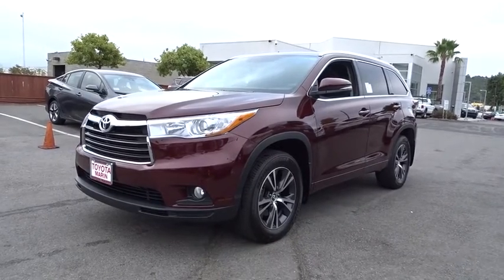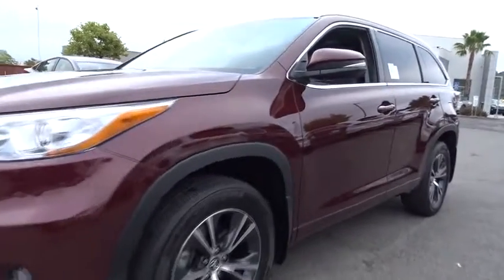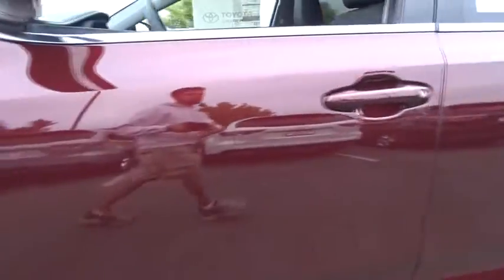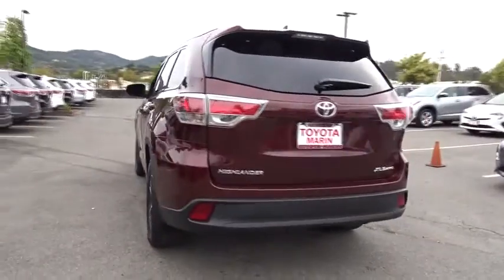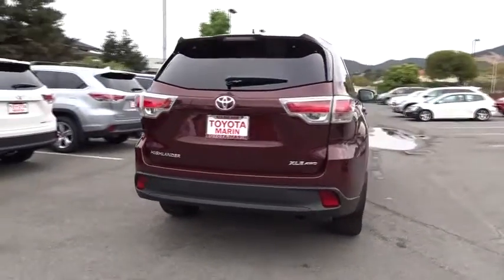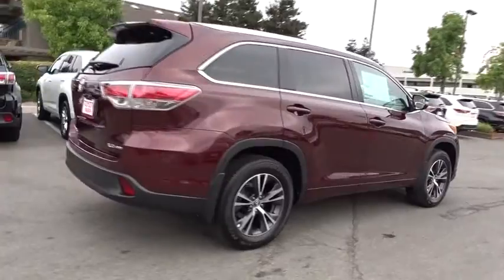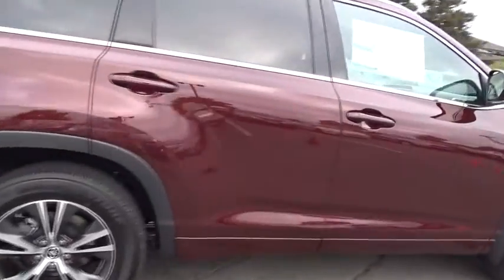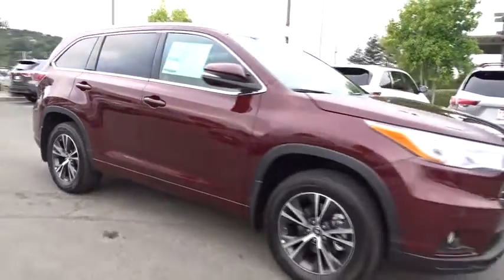2016 Toyota Highlander San Rafael, San Francisco Bay Area, San Francisco, CA D19834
2016 Toyota Highlander

Toyota Marin
445 Francisco Blvd East

*FREE Annual inspections for Lifetime of Ownership of the Vehicle. You'll always get Our BEST PRICE Upfront! Every Vehicle comes with a 3-Day/250-mile Money-back Guarantee. Every Vehicle at In Toyota Marin comes with Pricing a 7-Day/700-mile Exchange Policy.* The Toyota Highlander is crafted with excited inspirations, the exterior boasts a dramatic grille and can be topped off with available integrated aerodynamic roof rails. Highlander Limited rides on 19-inch Chromtec wheels, XLE and LE Plus have unique machined-face 5-spoke alloys, and LE gets a new 18-inch 5-spoke alloy wheel. Highlander's roomy interior gives you enough space to seat up to eight people and provides more comfort along the way with reclining third-row seats or with the available second-row captain's chairs, Highlander comfortably seats seven. There are also plenty of smart storage compartments so your most-needed items are easily accessible throughout your journey. Powering the Highlander is a choice of 3 engines; a 4-cylinder engine surprises with 185hp and 184 lb.-ft. of torque, yet still manages an EPA-estimated 20MPG city and 25MPG highway; the available V6 engine generates 270hp and 248 lb.-ft. of torque, offering up to an EPA-estimated 19 MPG city and 25 MPG highway for FWD models; and the Hybrid Synergy Drive system in Hybrid Limited combines an efficient 3.5L V6 and an electric motor to produce 280hp. At the same time, Hybrid Limited offers an impressive EPA-estimated 27 city and 28 highway MPG. Available features include a navigation system standard on XLE and Limited trims. Entune Audio with Intelligent Touch controls comes standard on Highlander and with available navigation you get, SiriusXM Radio, HD Radio, Entune App Suite and a 6.1-inch or 8-inch touch-screen display. Available entertainment includes a 9-inch dropdown screen connected to a Blu-Ray player with a remote and two wireless headphones. Blind Spot Monitoring and a standard Backup Camera add to the list of available safety features.